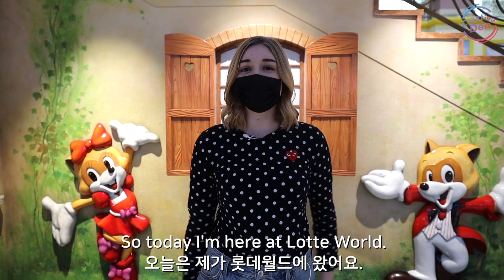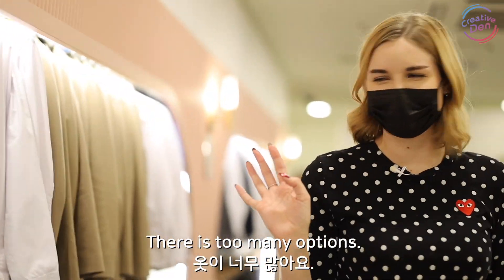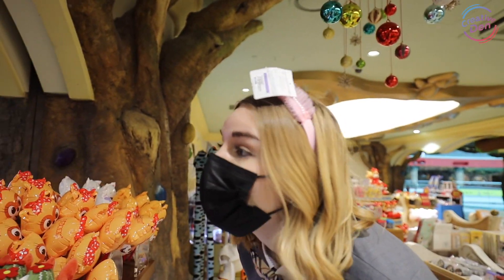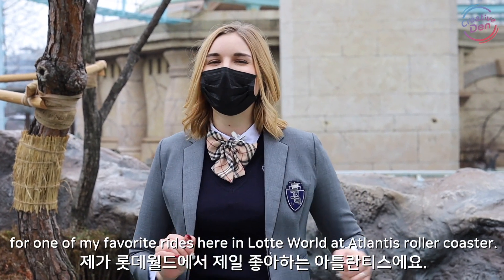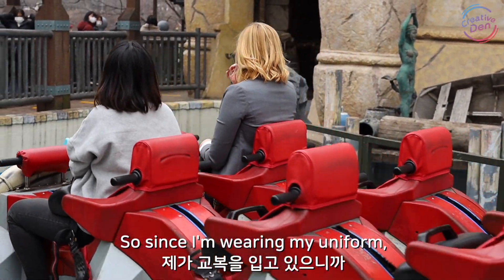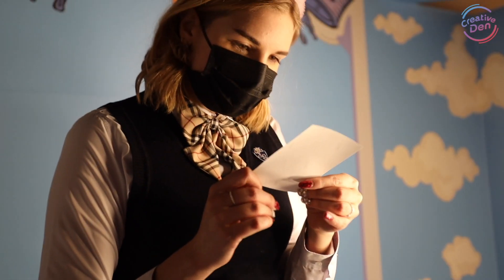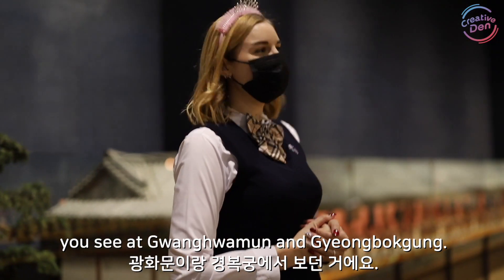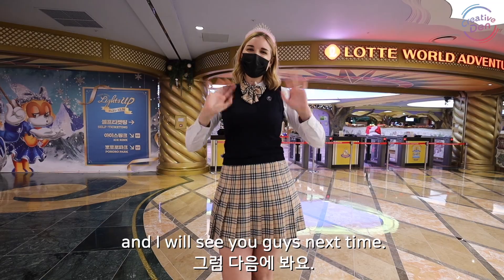한국 교복 매력에 푹 빠진 외국인! 롯데월드에서 제대로 놀기! [외국인코리아]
오래전에 찍은 영상인데 이제야 업로드합니다 ㅎ

이 영상을 공유하는 것은 가능하나 허가 없이 변경/배포는 불가합니다.